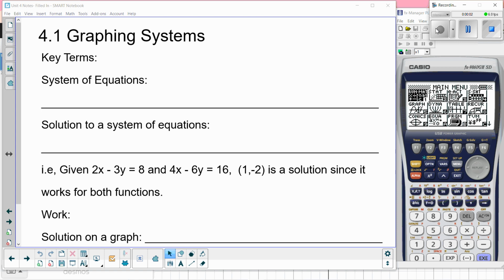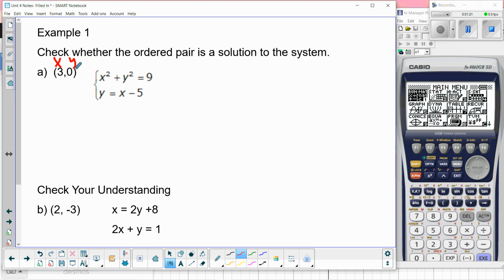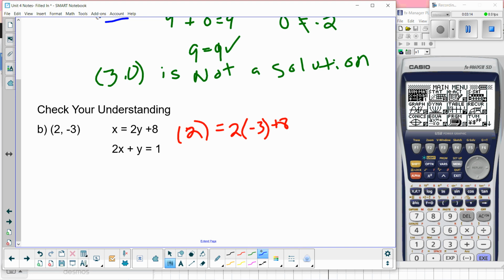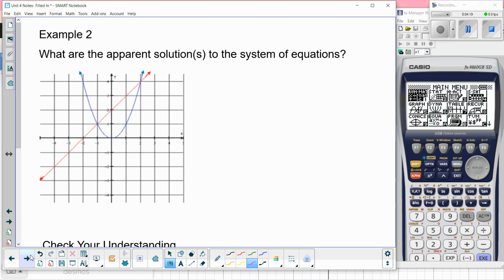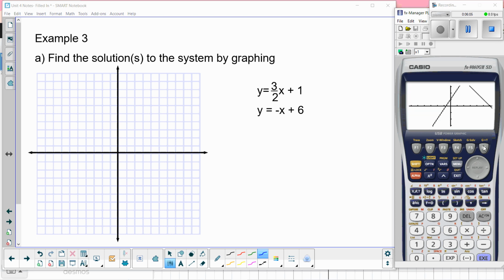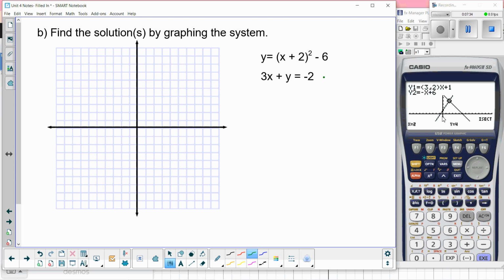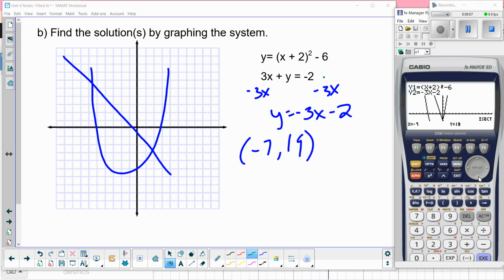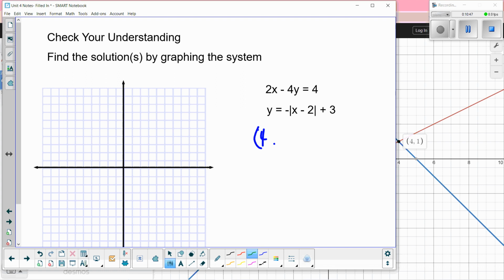4.1 Solving Systems by Graphing